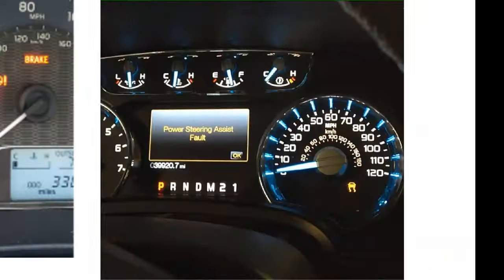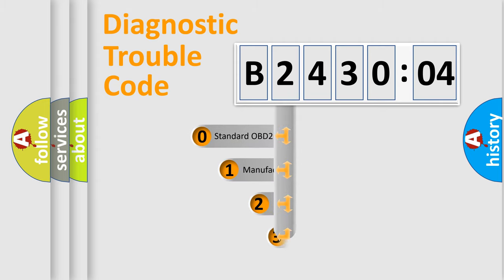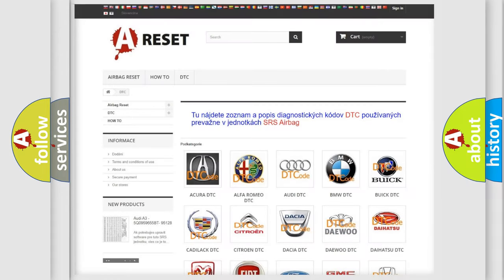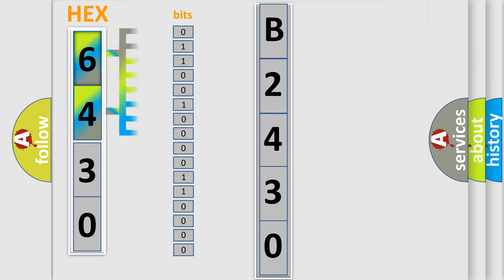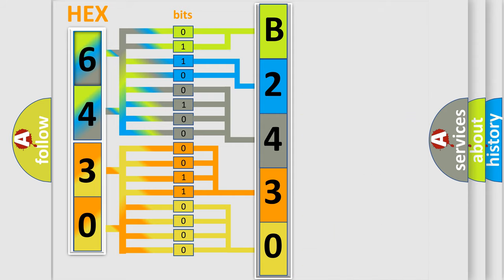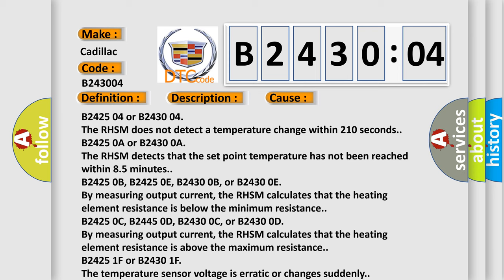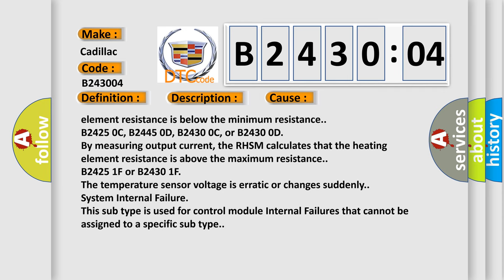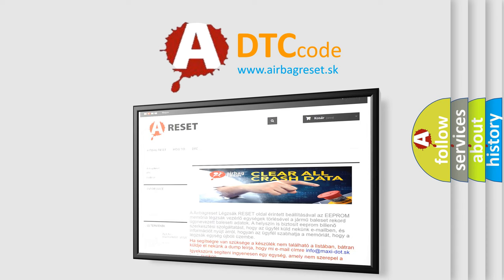DTC cadillac B2430-04 Short Explanation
Contents:
0:21 Basic DTC analysis according to OBD2 protocol standard.
1:48 Insight into programming
2:58 A diagnostically understandable description of the Diagnostic Trouble Code
3:05 Basic error definition

Make:
Cadillac
Code:
B2430 04
Definition:
Right Seat Heater Cushion Circuit Open
Description:
The RHSM must be powered and the heated seat must be enabled.
Cause:
The RHSM does not detect a temperature change within 210 seconds.
The RHSM detects that the set point temperature has not been reached within 8.5 minutes.
By measuring output current, the RHSM calculates that the heating element resistance is below the minimum resistance.
By measuring output current, the RHSM calculates that the heating element resistance is above the maximum resistance.
B2425 1F or B2430 1F
The temperature sensor voltage is erratic or changes suddenly.